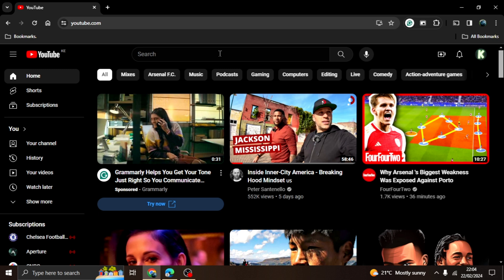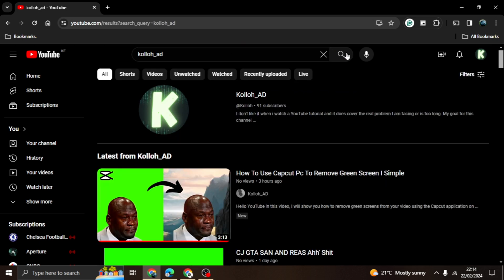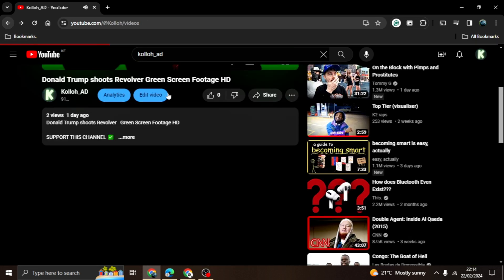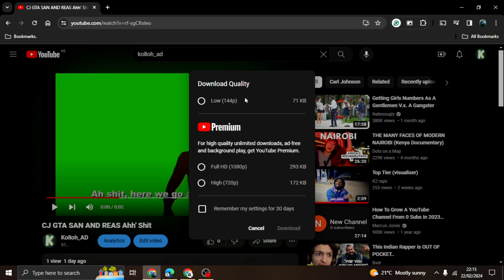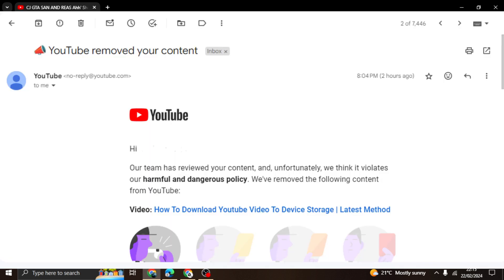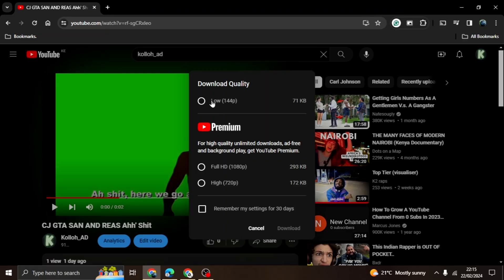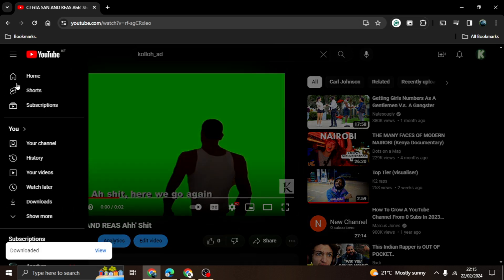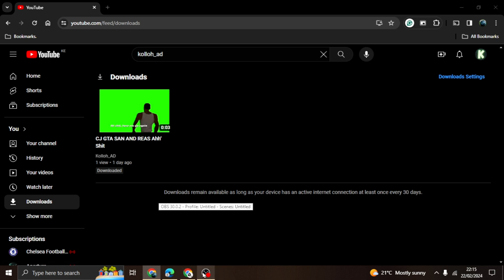How to Download YouTube videos in 2024 | Easy.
Hello Guys, In this video I will be showing you how to download videos on Youtube using the Download button on YouTube.

0:00 start
0:46 choosing quality

FOLLOW ME 📸